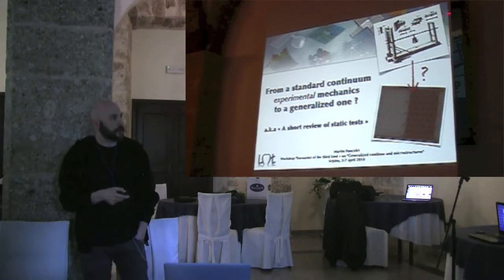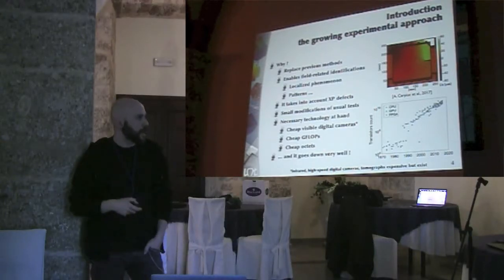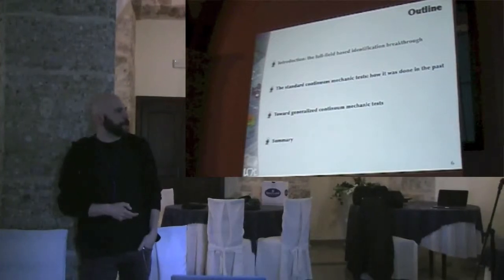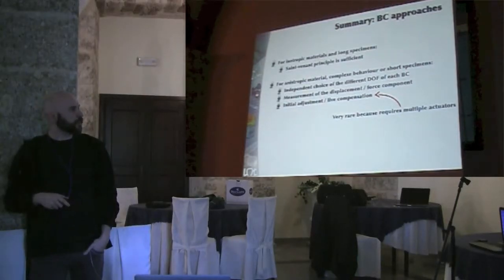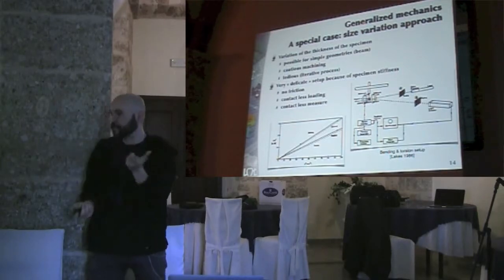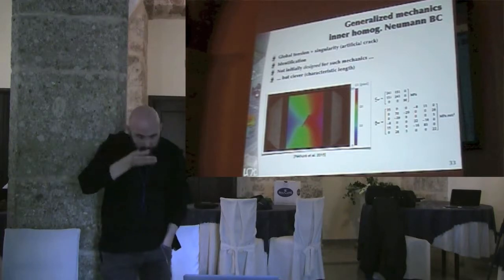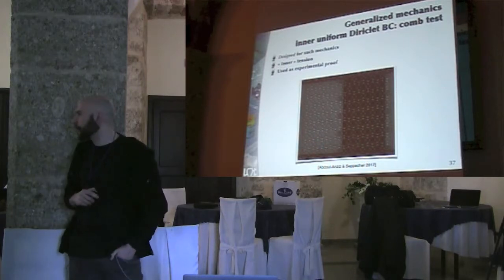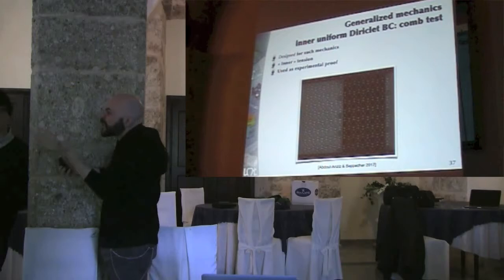Martin Poncelet: "From a standard continuum experimental mechanics to a generalized one?"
Workshop “Encounter of the third kind”
on “Generalized continua and microstructures”

3-7 April 2018, Arpino, Italy

Martin Poncelet (ENS, France)

Title: "From a standard continuum experimental mechanics to a generalized one?"